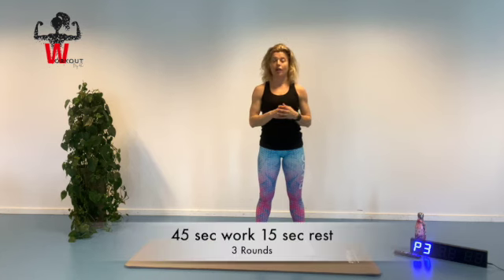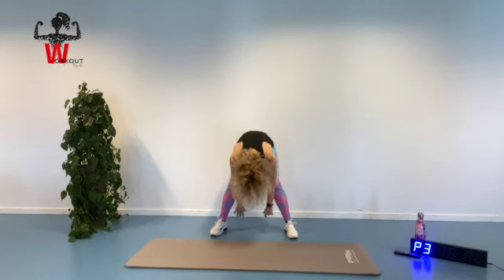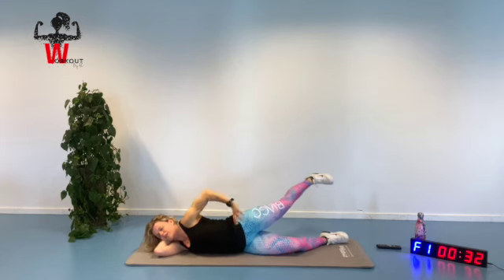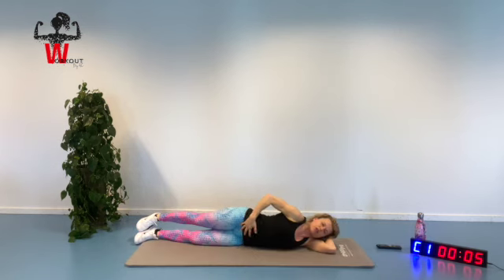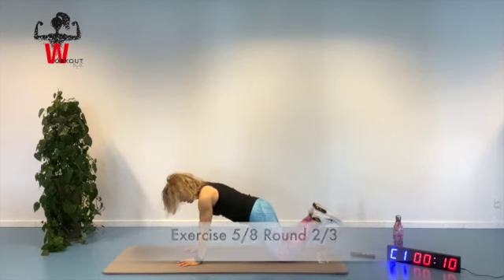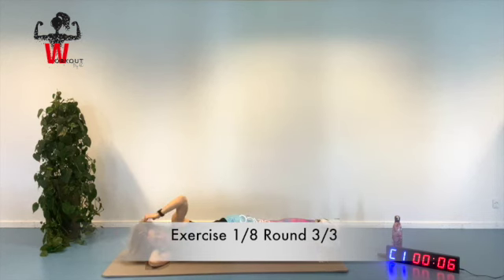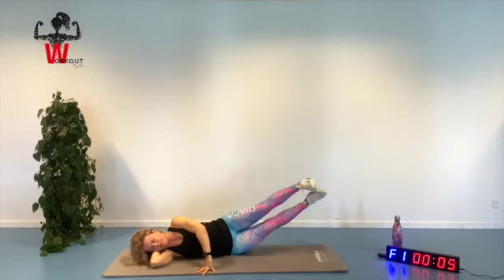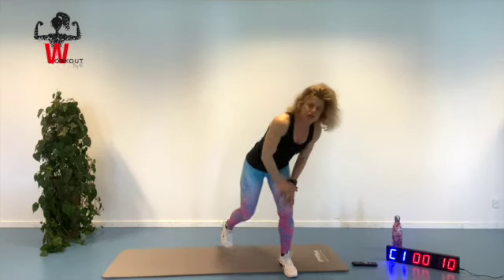30 MIN CORE /ABS FOCUS HOMEWORKOUT/PHYSIOFIT/FOR BEGINNER/MODERATE/SENIOR/NO EQUIPMENT/30 MIN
CORE /ABS in focus in this 30 min workout. This is for all levels and please make sure that you REALLY are engaging that core as well your glutes for a great challenge.